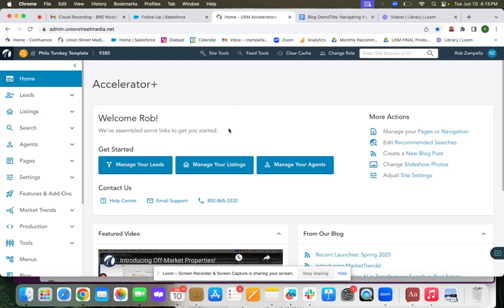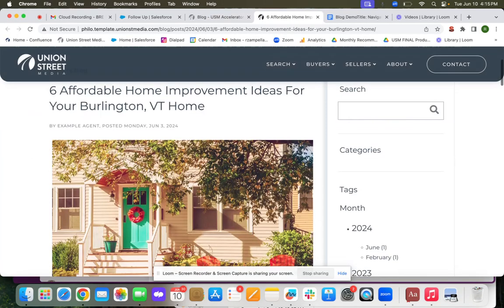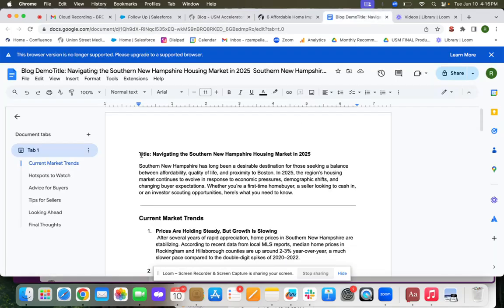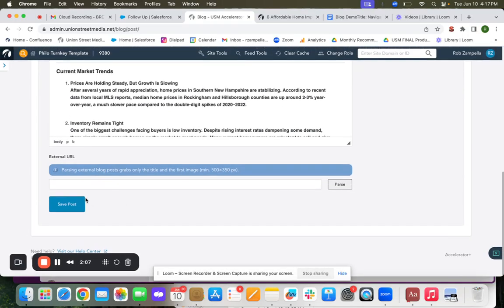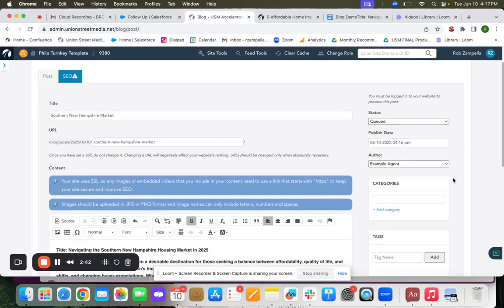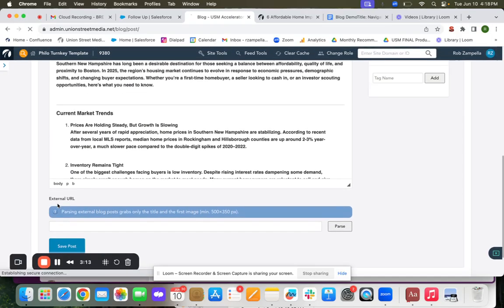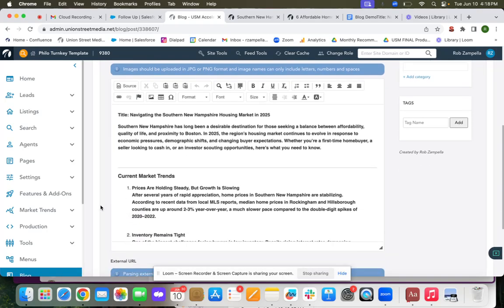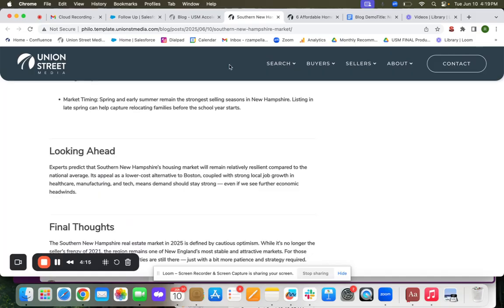MISC. | How to edit and upload a blog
This video highlights why it is important to keep a consistent blog running on your website, and how to write, post, and automatically queue them in Accelerator+